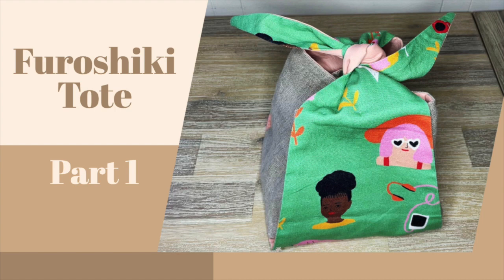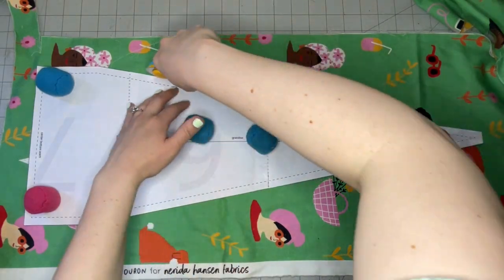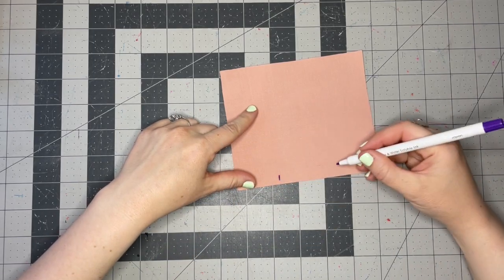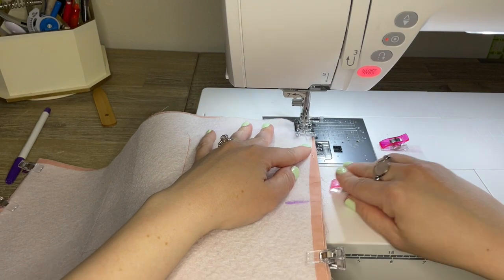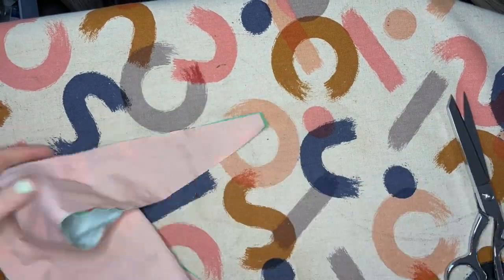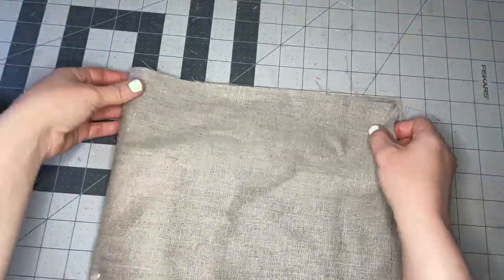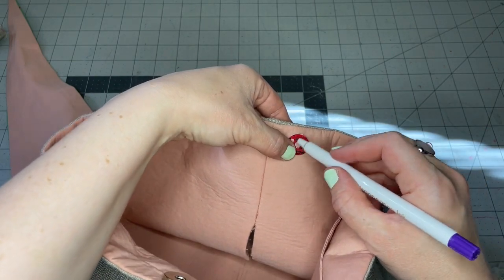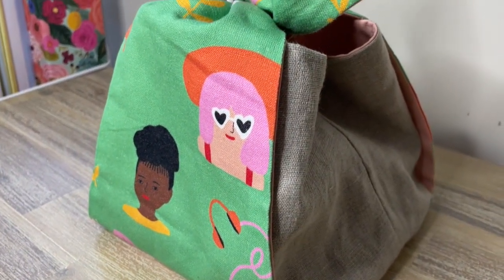Sew it Begins: Furoshiki Bag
Supplies needed:
-1/2 yard of fabric for the main body
-1/2 to ¾ of a yard of fabric for tie handles
-1 yard of fabric for lining
-1/2 yard of fusible fleece interfacing
-(optional) magnetic purse snaps

Timestamps:
0:41 – Supplies
2:27 – Cutting out
5:55 – Fusible interfacing
7:07 – Pocket
9:34 – Sewing the main body lining
10:43 – Sewing the boxed corners/ gussets
12:12 – Sewing the handles
14:41 – Attaching the handles to the exterior bag
16:41 – Sewing the exterior main body
18:21 – Attaching the lining to the exterior
20:05 – Installing magnetic snaps
21:14 – Ladder stitching the gap in the lining
22:44 – Ladder stitching the handles to the top of the bag

♪ Marshmallow (Prod. by Lukrembo)